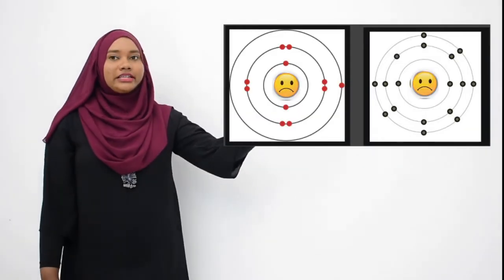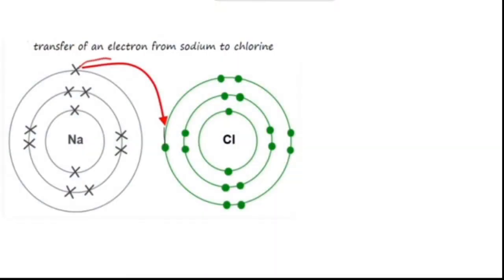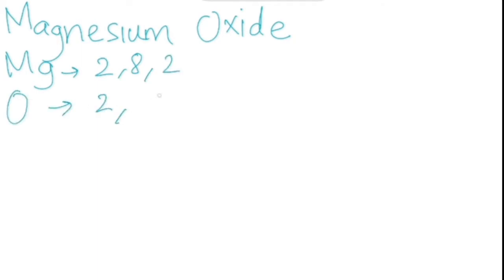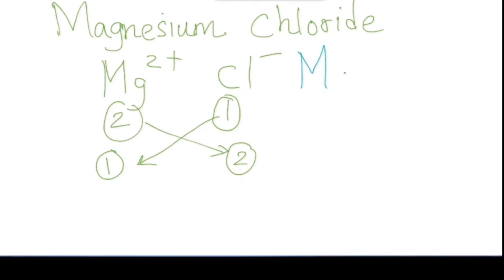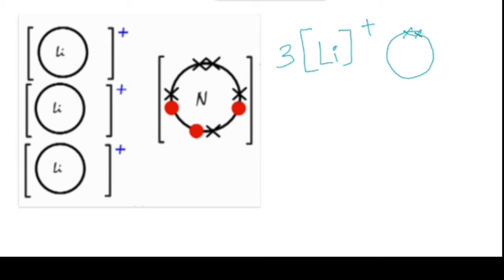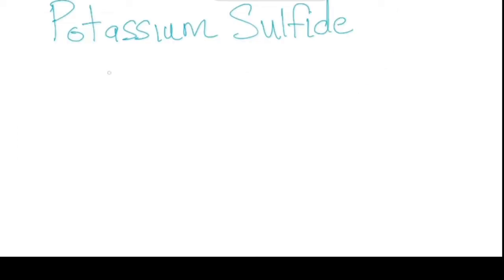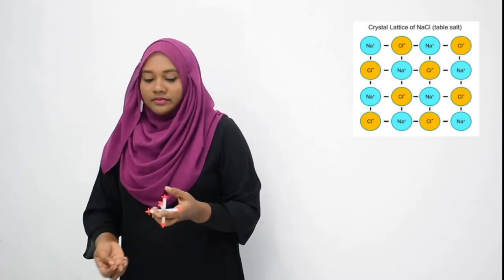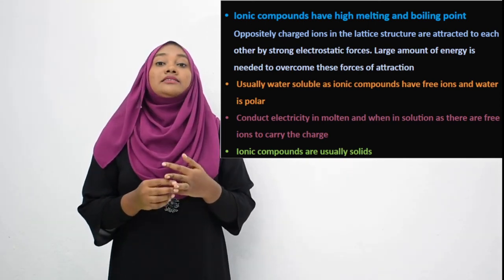Telikilaas - Grade 9 - Chemistry - Bonding